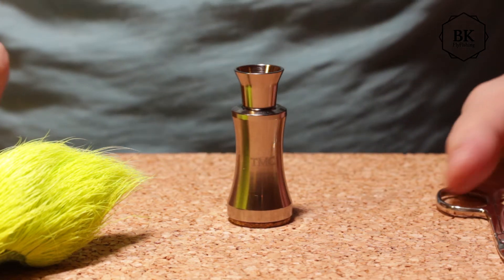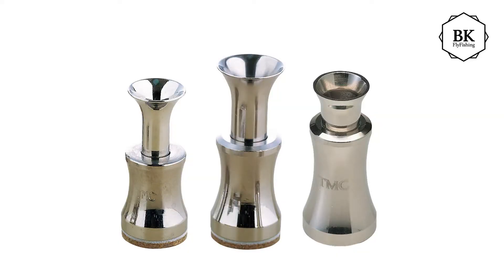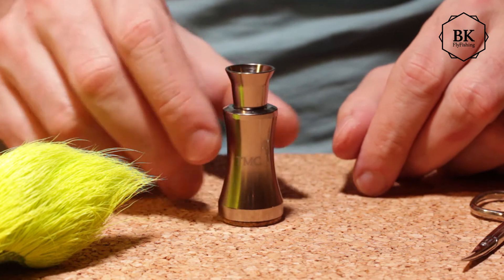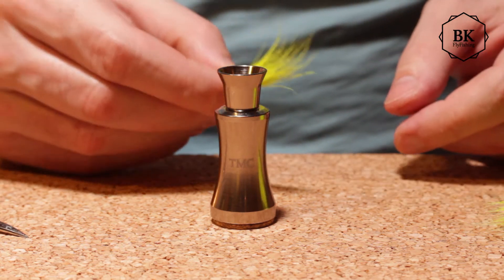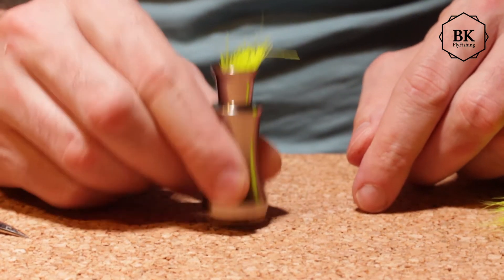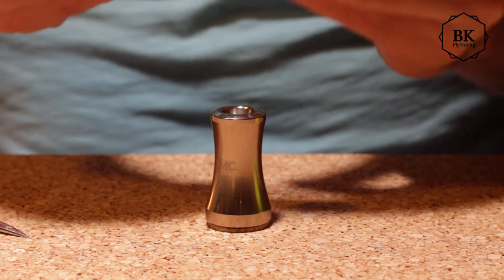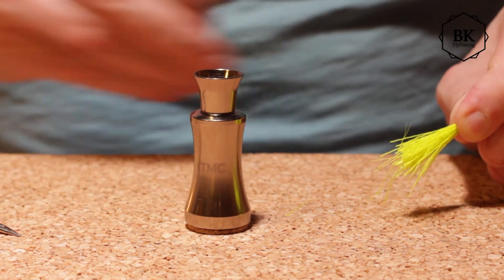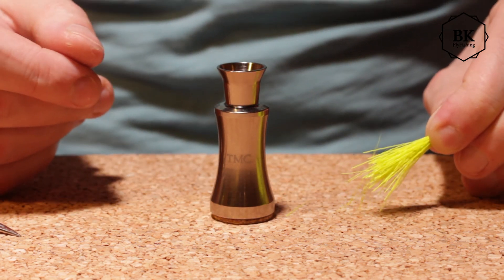TMC Tiemco Hair Stacker - Tapered Version, Review and How to Use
Hair Stacker is not an essential tying tool but they sure make life easier. I love this one. For Big flies, however, I recommend the classic, not tapered one.

Tiemco:
"The TAPERED model has a tapered tube for easier stacking. The unique design makes the formation of perfect tails and wings an easy task. Whether using calf, deer, or elk hair, the tapered tube allows the material to be removed quickly and easily. It also allows to bundle the hair and to place on the hook shank without pulling out of the tube."